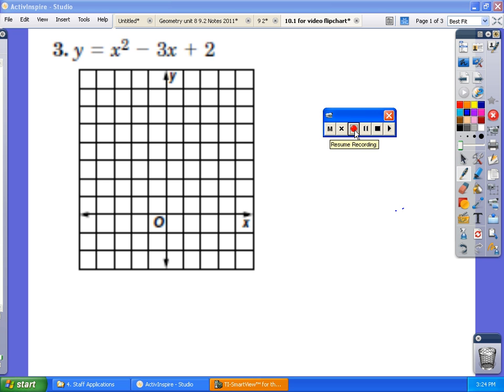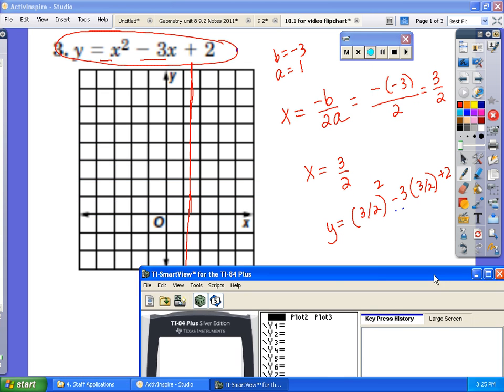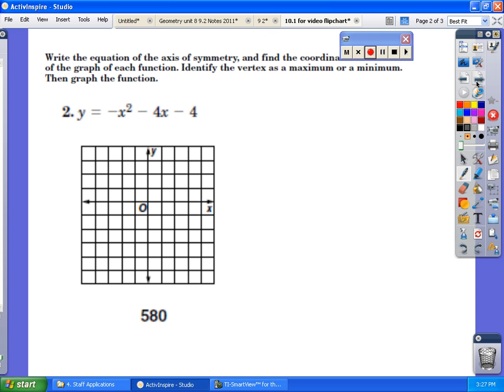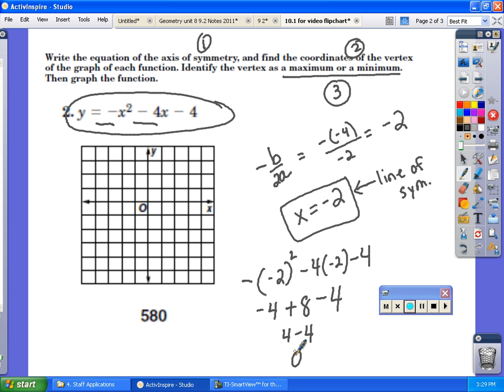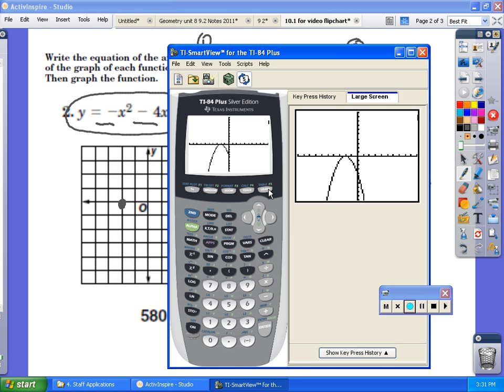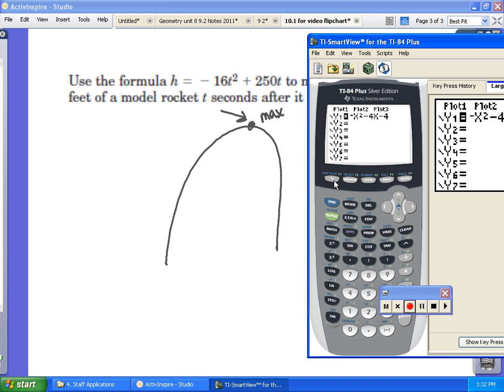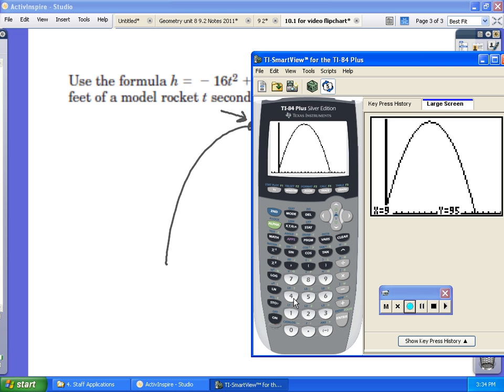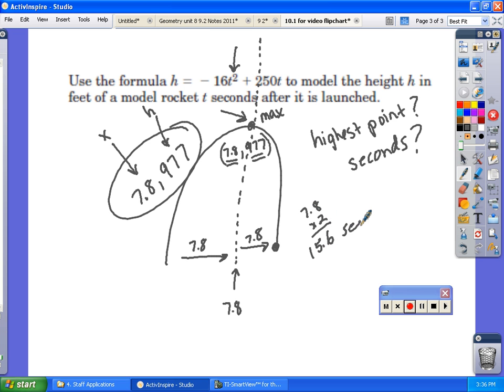Algebra 10 1